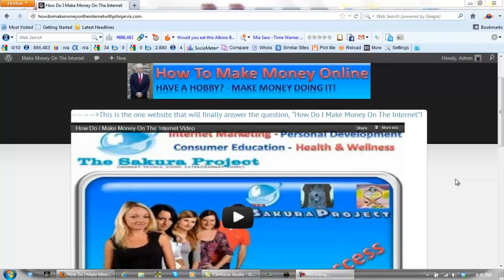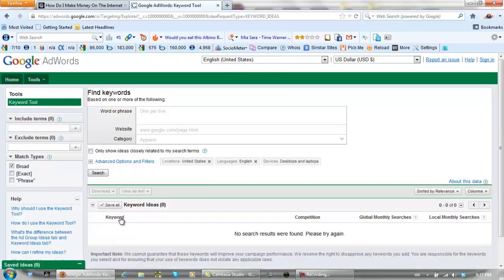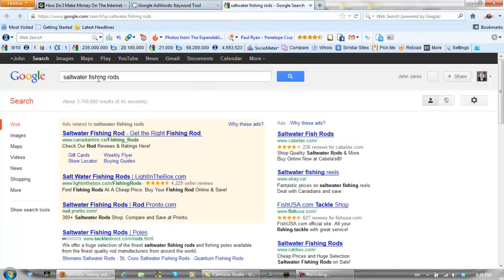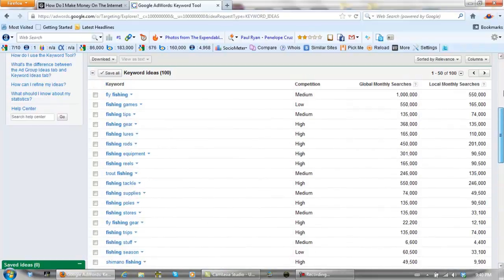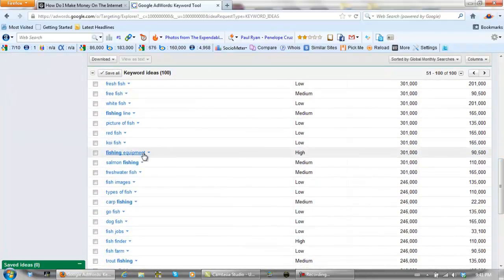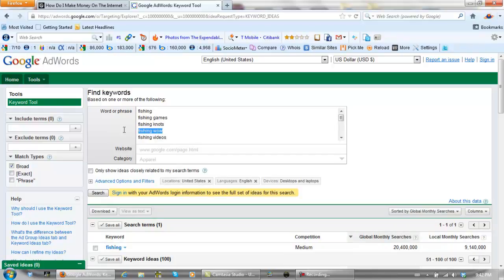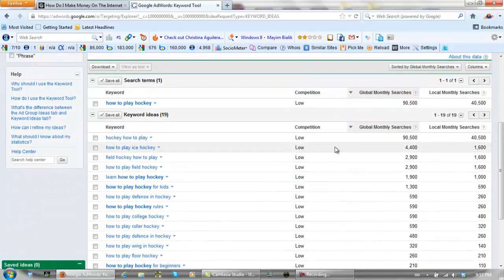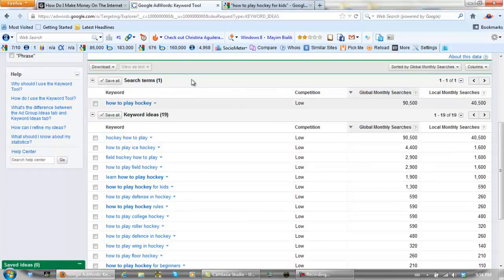Starting A Website Business Part 2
Starting A Website Business

This short video is from "Module 1" of our new Sakura Project internet marketing training course. My website is about setting up a website for free just for starters. In a nutshell it is for people that are wondering how you get a website and make money on the internet.

Website building step by step videos have been supplied by my company that is called the Sakura Project and just today someone that followed them from beginning to end reported back to me and he loves them!

Are you starting a website business?

I suggest you make friends with the search engines and get thousands of targeted visitors to your website. If you're starting a website business step by step, you may as well go all the way and dominate the search engines.